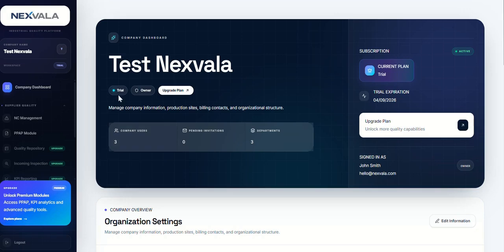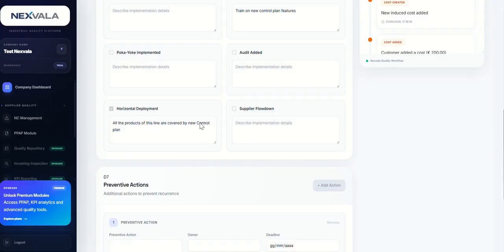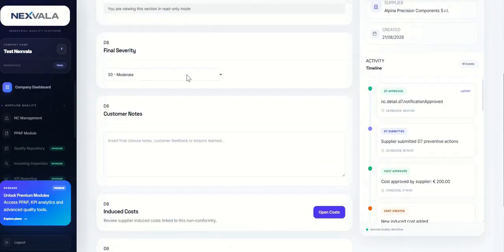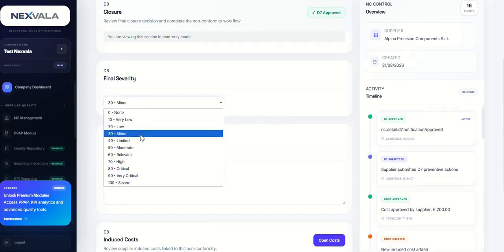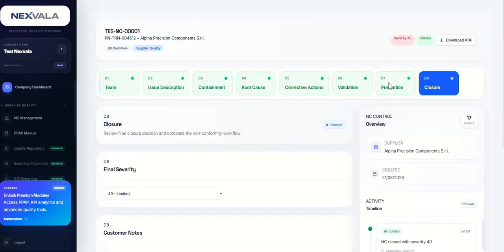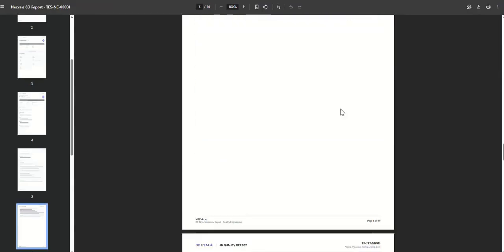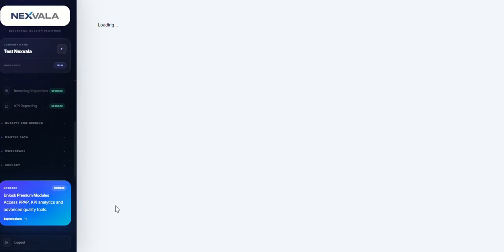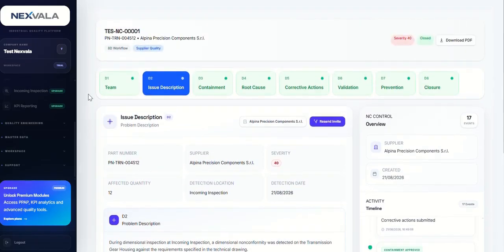15 Nexvala Training – Closing a Non Conformity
In this video training, we complete the Non-Conformity Management process by showing how to formally close a Non-Conformity in Nexvala after all required 8D activities have been completed.

Once containment actions, Root Cause Analysis, corrective and preventive actions, validation and cost management have been completed and reviewed, the customer can perform the final verification and close the Non-Conformity.

🎯 In this video:

• Final review of the completed 8D process
• Verification of corrective and preventive actions
• Review of action validation
• Final review of induced costs
• Completion of the Non-Conformity workflow
• Formal closure of the Non-Conformity
• Maintaining a complete and traceable quality record

With Nexvala, every Non-Conformity remains fully documented from initial problem identification through final closure, creating a valuable quality history for both products and suppliers.

🏁 From problem identification to final resolution — fully tracked in Nexvala.